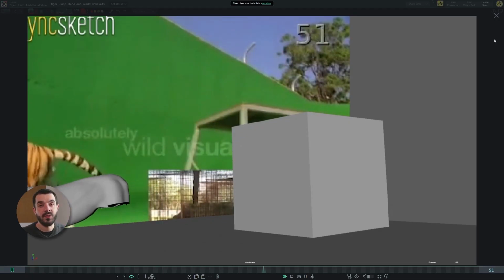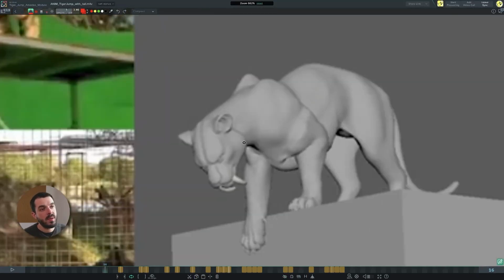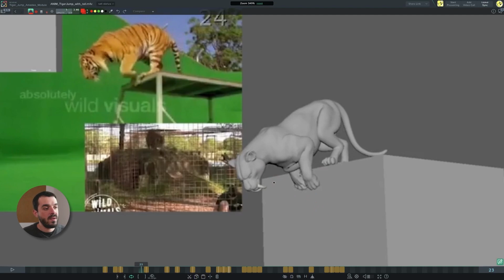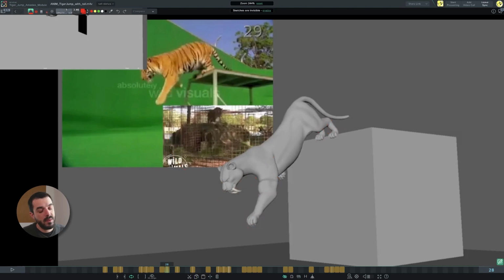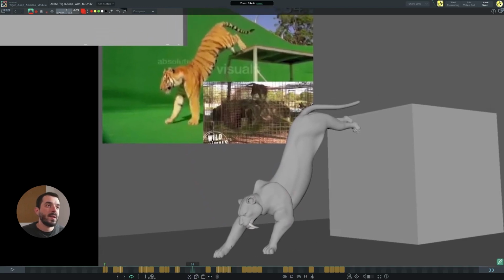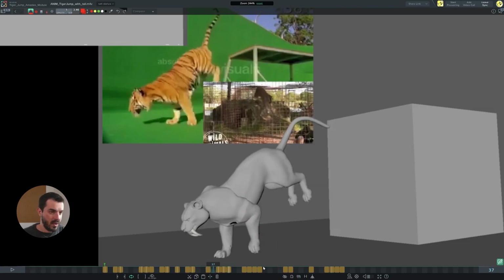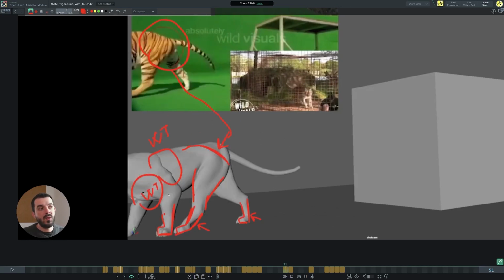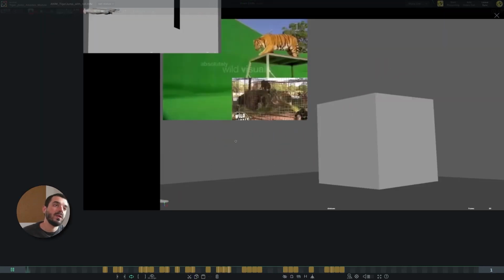Panther or Tiger Jump Animation - Creature Animation Feedback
Sometimes one masters the animation workflow to the point of neglecting silhouette and posing.
Let's see how to fix a panther or tiger jump creature animation piece. This is feedback on student work.

00:28 - Space Switching
01:09 - New Creature Animation Course
01:44 - Volume and topology
02:32 - Contacts and kick offs
06:22 - Checking anatomy
09:31 - Animating a character leaving the frame
11:33 - Supporting the channel

This video will illustrate the things to keep in mind while animating a creature animation shot, once the workflow has been mastered.
Please consider supporting this channel if you have found this useful.